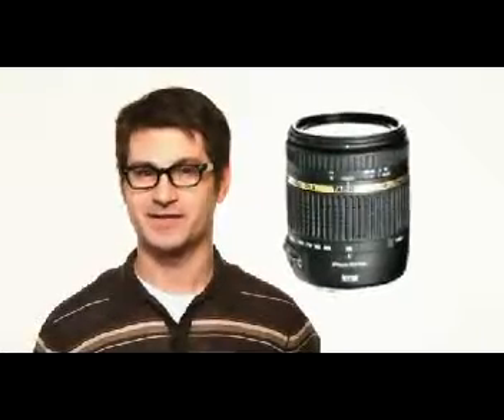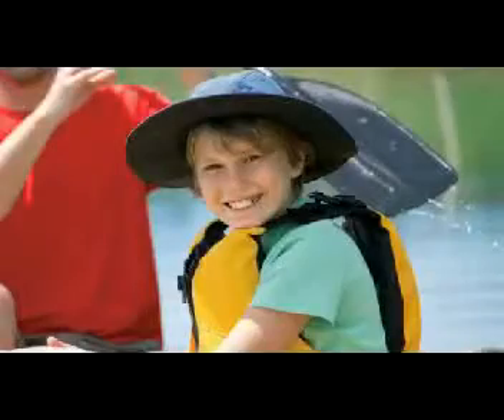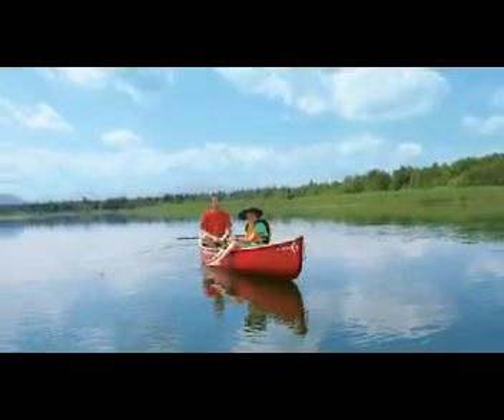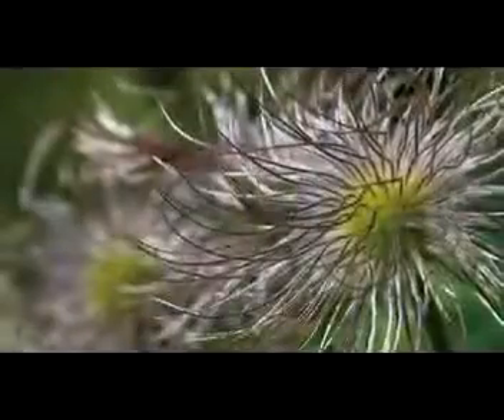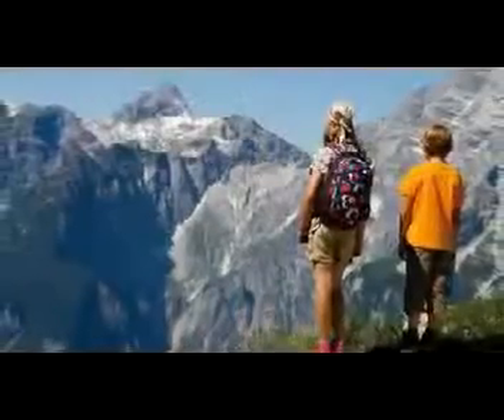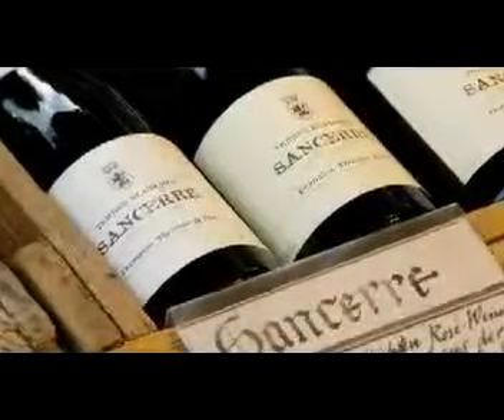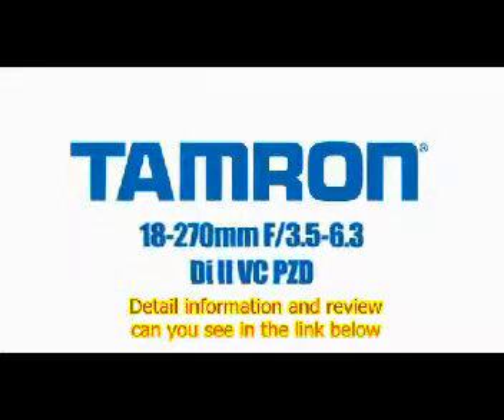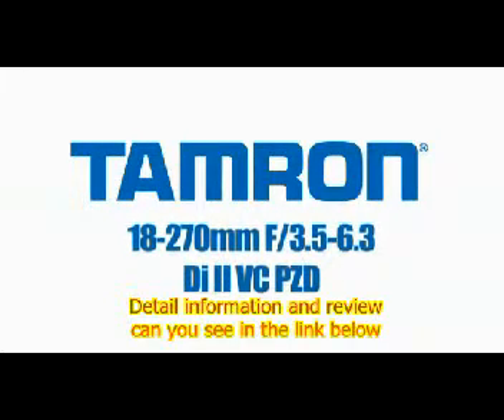Tamron AF 18-270mm f/3.5-6.3 Di II VC PZD LD Aspherical IF Macro Zoom Lens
Ultrasonic motors are divided into two categories depending on the principle that generates the energy to move the drive: traveling wave motors and standing wave motors. Traveling wave motors include the ring type ultrasonic motor used in the recently launched 70-300mm F/4-5.6 VC USD as well as other lenses, but this lens employs a newer technology, the PZD (Piezo Drive), which functions on the standing wave principle.